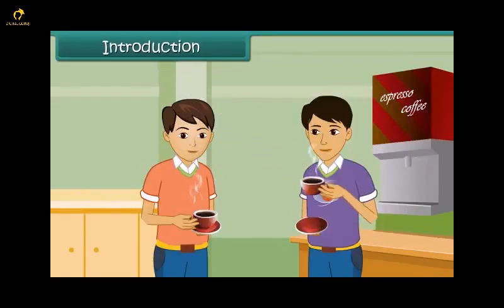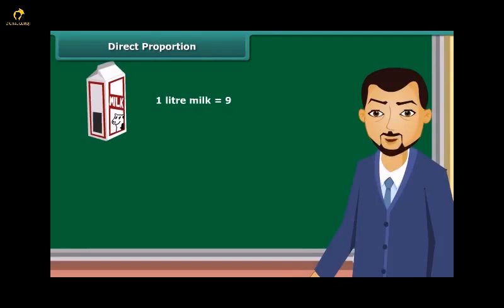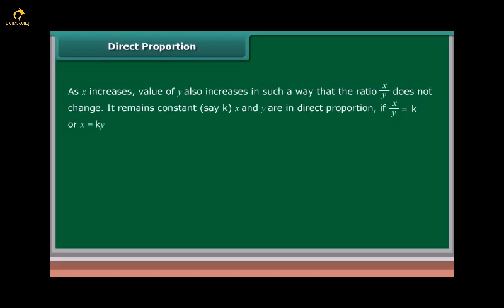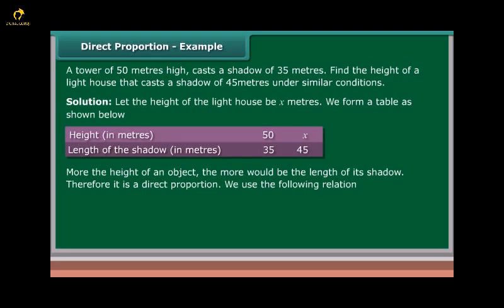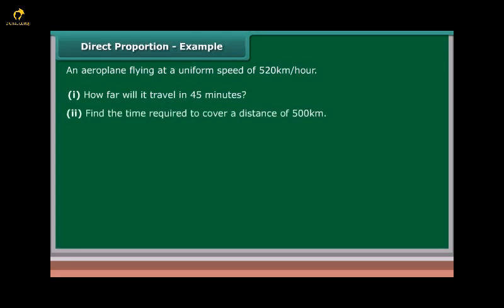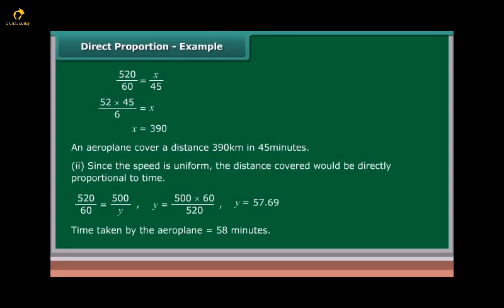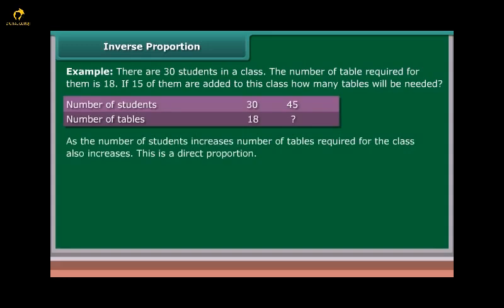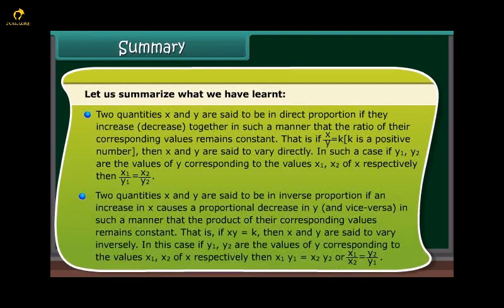CBSE Class 8 || Maths || Direct and Inverse Proportions || Animation || in English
CBSE Class 8 || Maths || Direct and Inverse Proportions || Animation || in English @digitalguruji3147